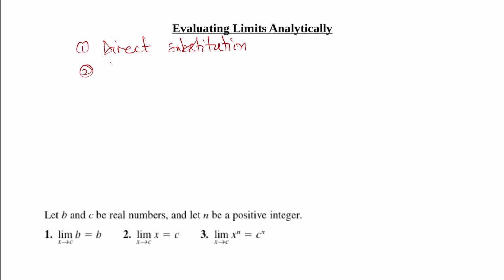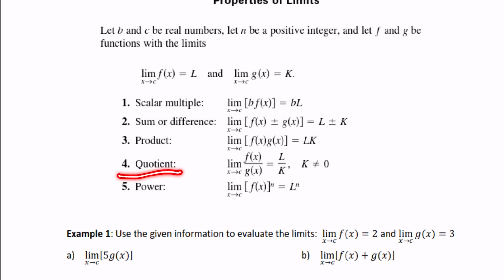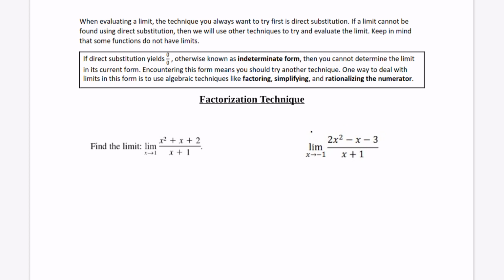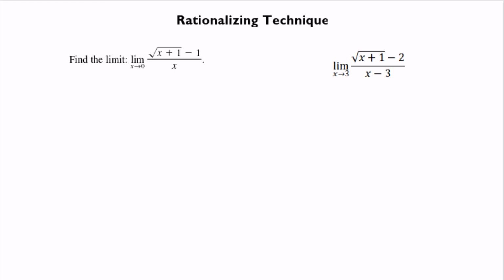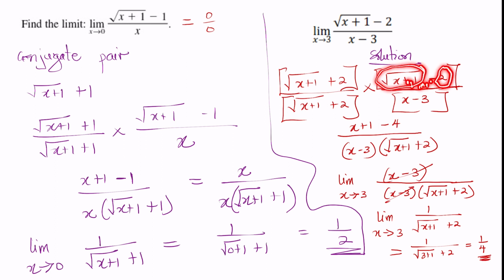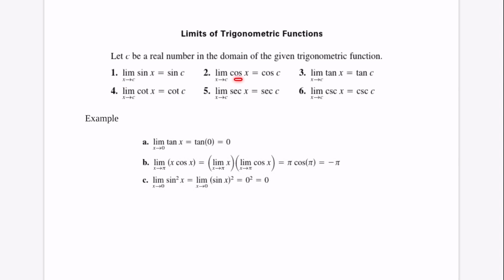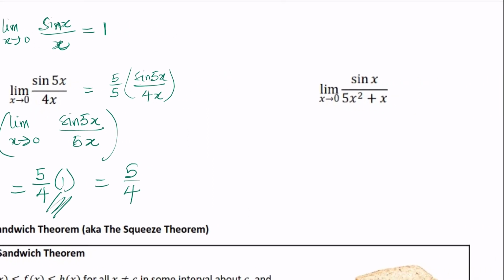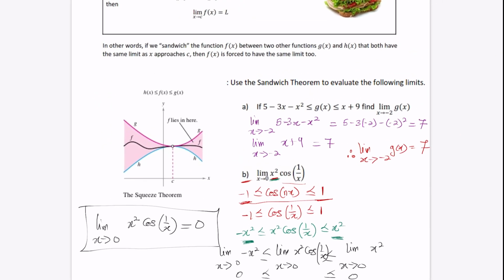AP Calculus AB and BC - Unit 1 - Limits - Part 2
In this Calculus video, we will be exploring how to find limits analytically. Limits are a fundamental concept in Calculus, and understanding how to find them is crucial for solving more complex problems in the subject.

We will begin by reviewing the definition of a limit and discussing the different types of limits that exist. We will then move on to exploring various techniques for finding limits analytically, including direct substitution, factoring, rationalization, and more.

Throughout the video, we will work through several examples and practice problems to help solidify our understanding of the concepts. By the end of the video, you will have a strong foundation for finding limits analytically and be ready to tackle more advanced Calculus problems.

So if you're a student of Calculus or just looking to brush up on your math skills, be sure to check out this video and master the art of finding limits analytically!